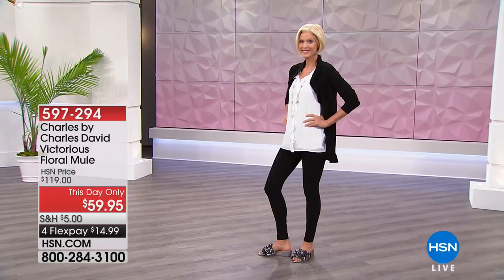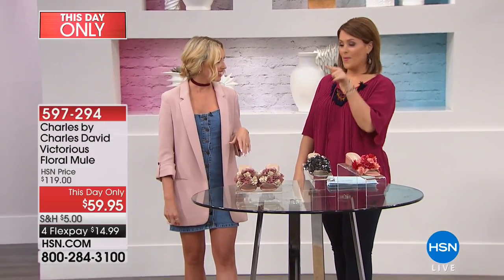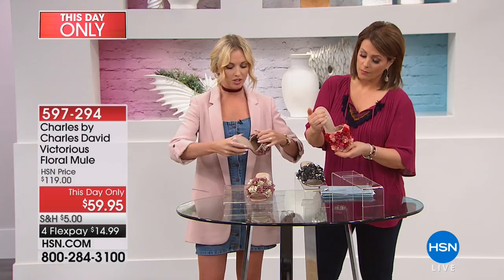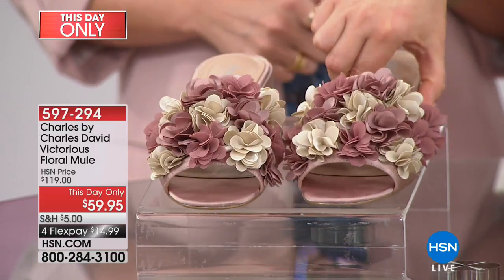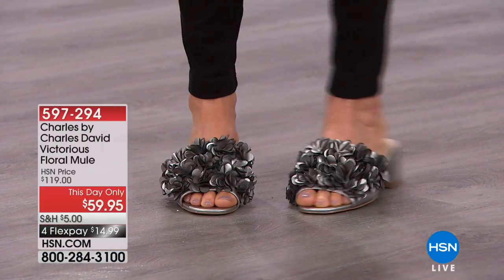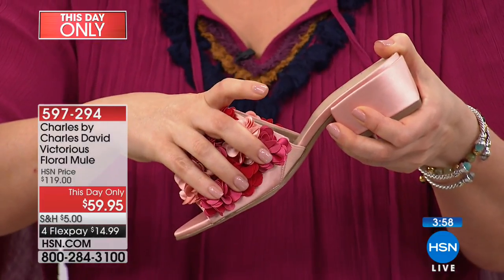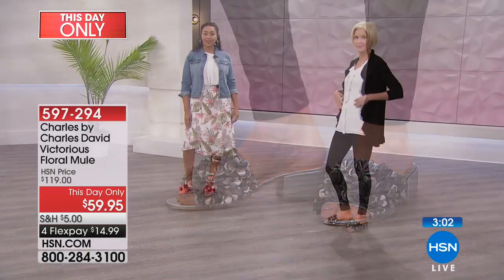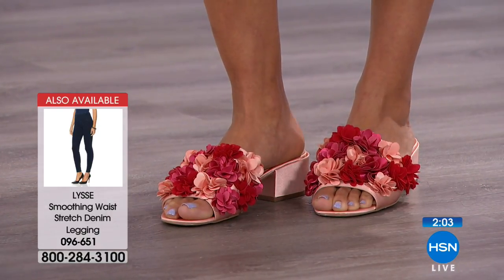Charles by Charles David Victorious Floral Mule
Get great stability and even better style with this stunning blockheel, floralembellished mule. The convenient, easy slipon design helps add the...